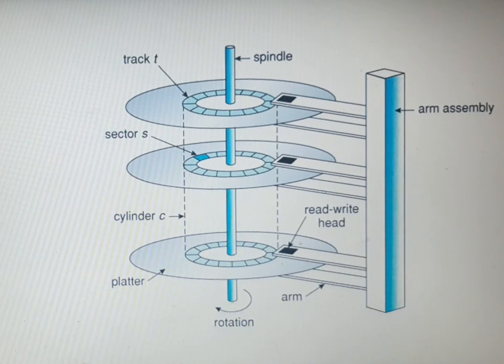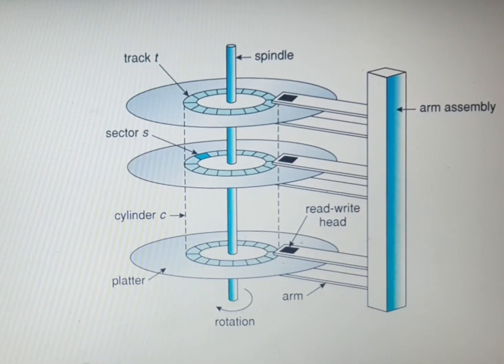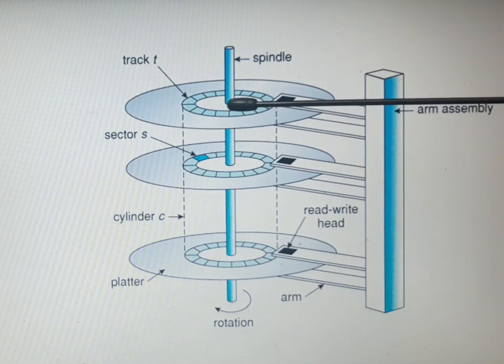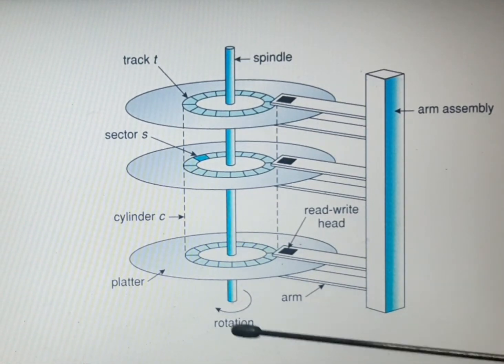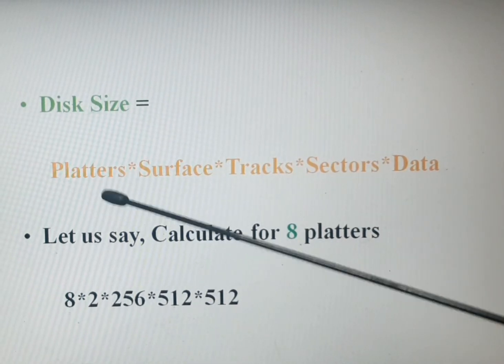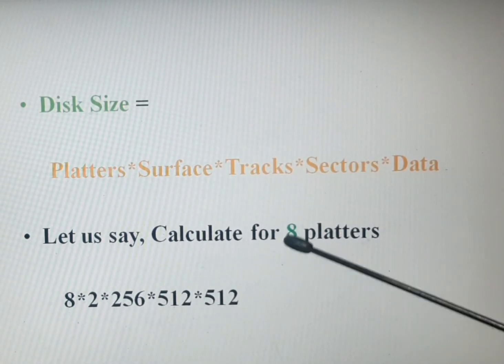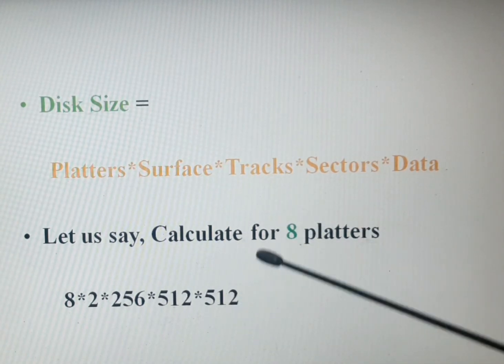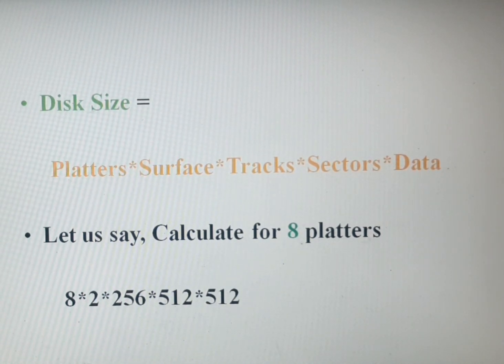Disk Structure - Operating System - Kathi Ascherya